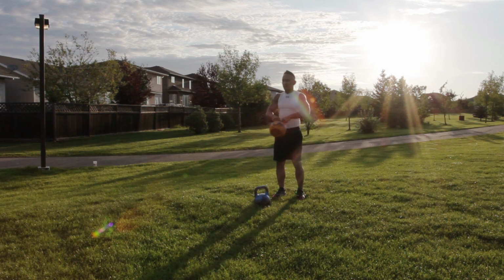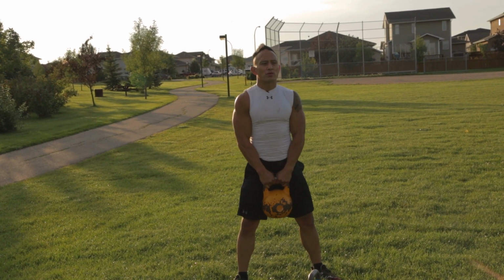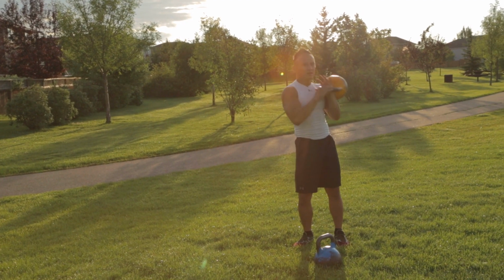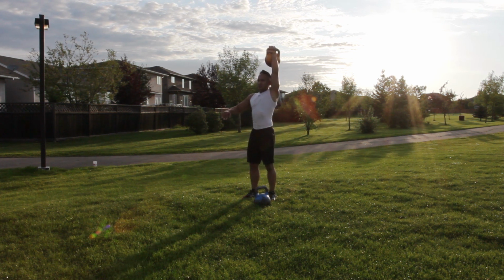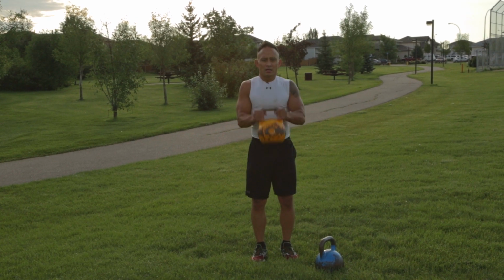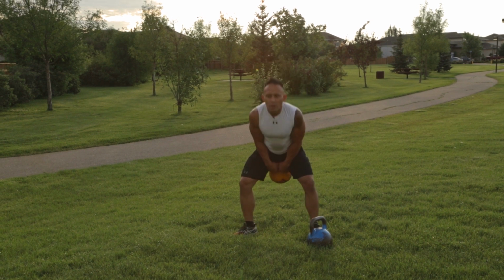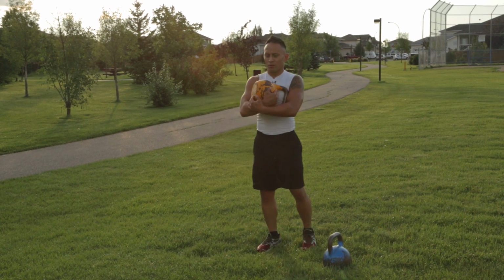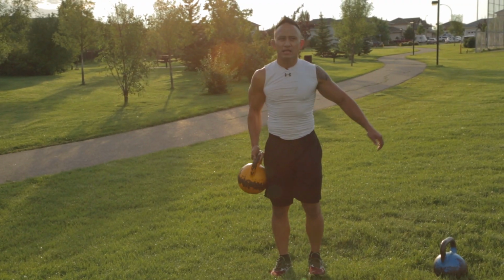Chi Chi's 5 Minute Workout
In this day and age it is often hard to find time to take care of your health and fitness. This brief workout is quick, fun, and will get your heart rate up. Working out a little is better than nothing at all so warm up and enjoy Chi Chi's 5 Minute Workout!

For a more intense workout add reps or check out one of my other videos.